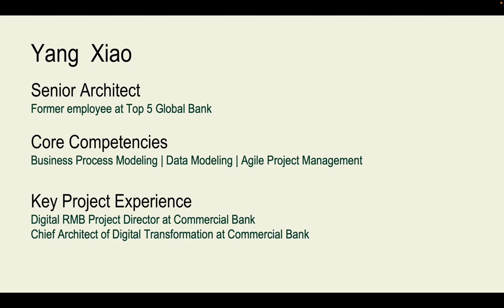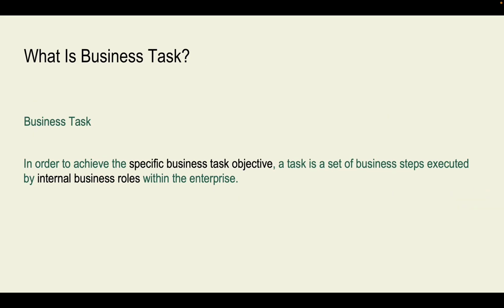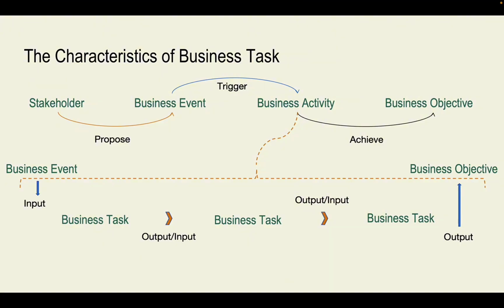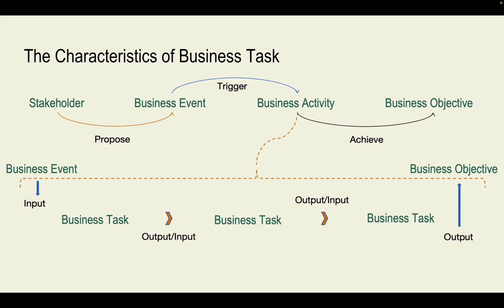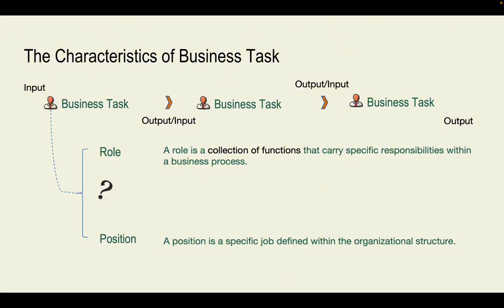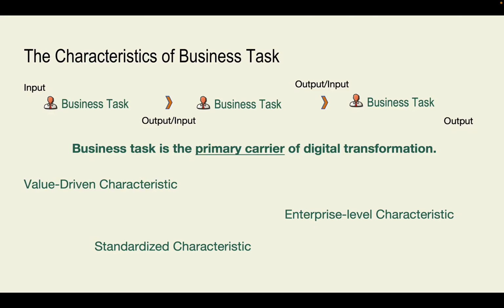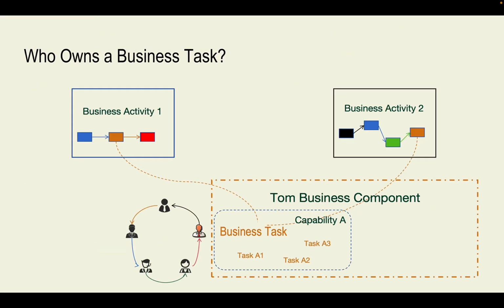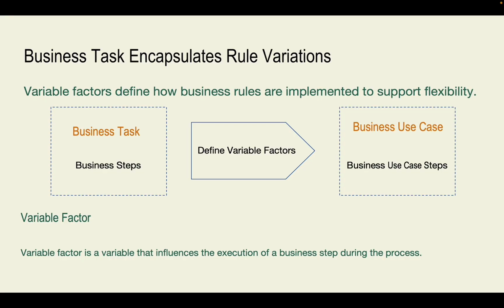Business Process Modeling – Business Task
Introduce primary carrier of digital transformation——business task